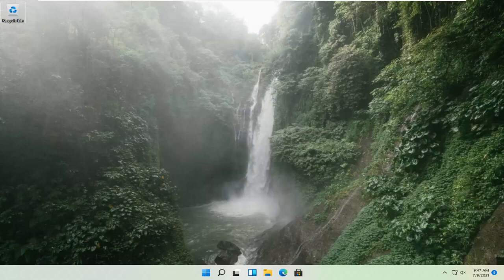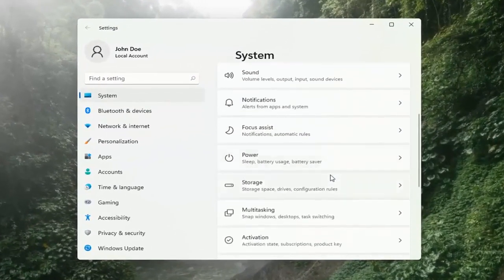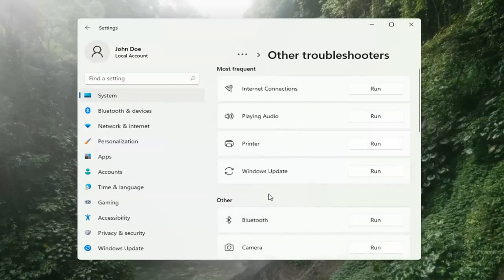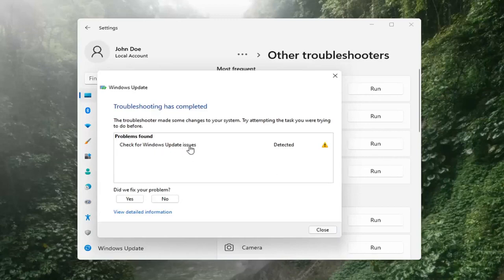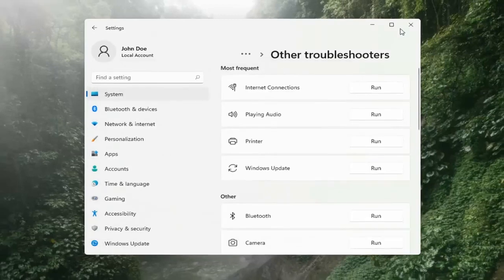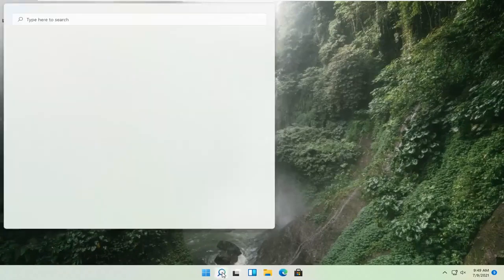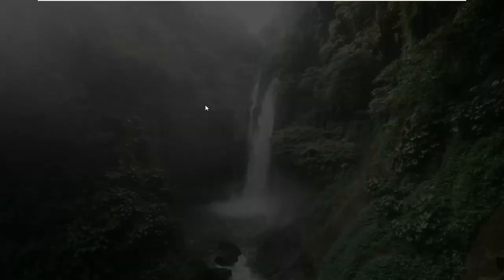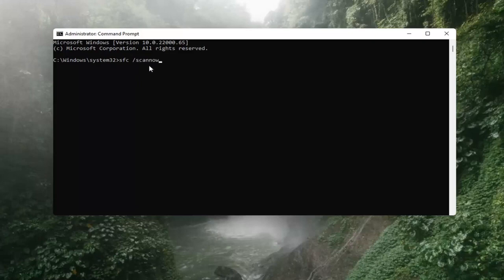Как исправить - не обновляется Windows 11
Как исправить зависание обновления Windows 11

Что вы чувствуете, когда через месяц вы входите в Windows, видите, что есть обновления, которые нужно установить, и пытаетесь установить их, только чтобы Центр обновления Windows завис на нулевом уровне?

Нашли, что обновление Windows 11 застряло? К счастью, зависшее обновление Windows 10 - не самое худшее в мире. На самом деле, это не совсем неизбежно. При таком большом количестве аппаратных и программных конфигураций всегда есть шанс, что возникнет какая-то неожиданная проблема.

Они защищают вас, выявляя неприятные ошибки, а ваша ОС работает максимально плавно.

средство устранения неполадок обновления Windows зависло, проверяя ожидающий перезапуск
исправление зависания обновления Windows 10
исправить зависание обновления Windows